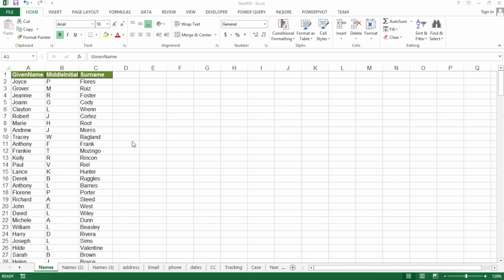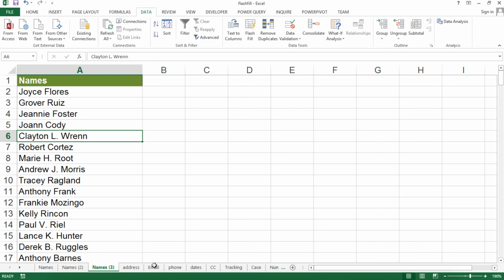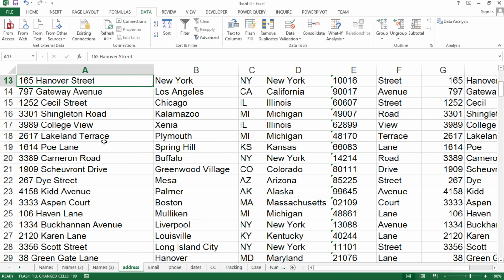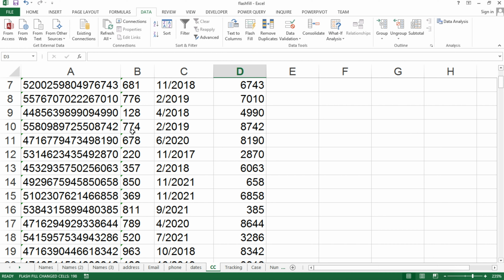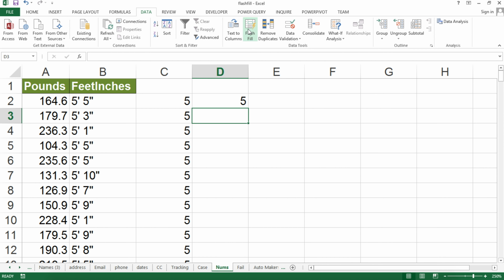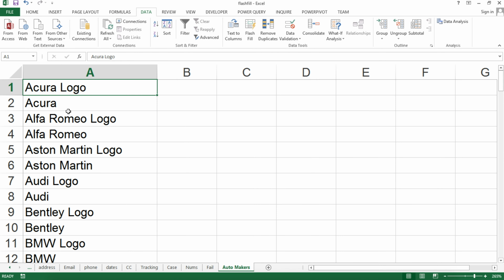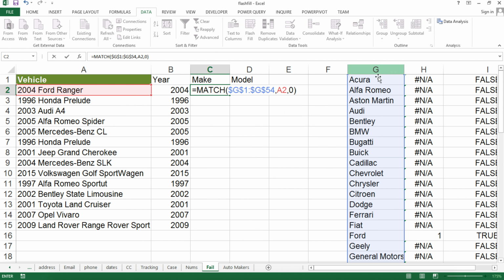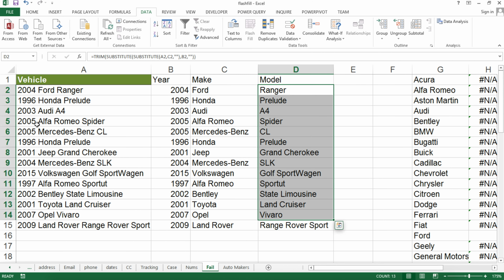Excel - Get Text After, Before, Between Characters, Combine, Split Columns & More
Learn how to use Flash Fill in Microsoft Excel to:
- get text after string
- get text between parentheses
- get text after last space
- get text before comma
- get text before space
- get text between two strings
- get text after last slash
- combine text in columns
- split text in columns